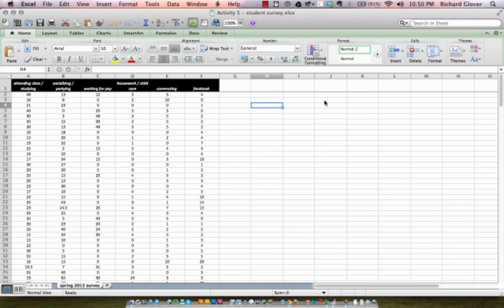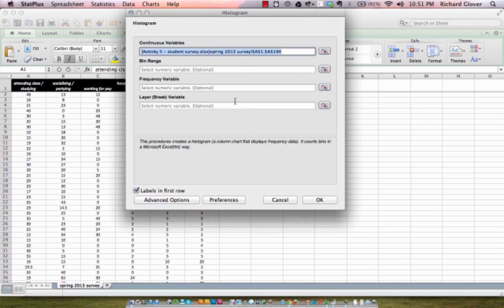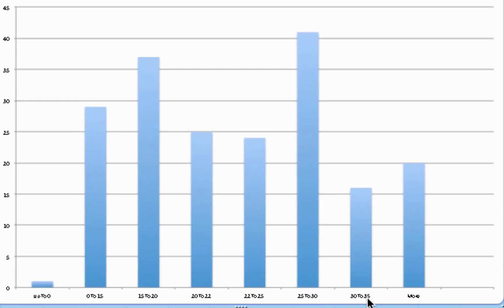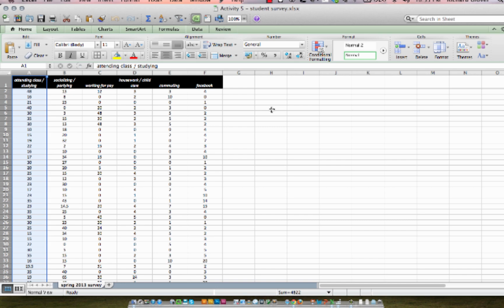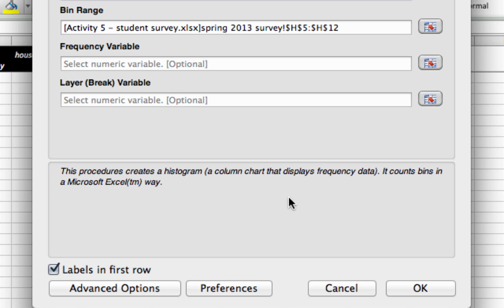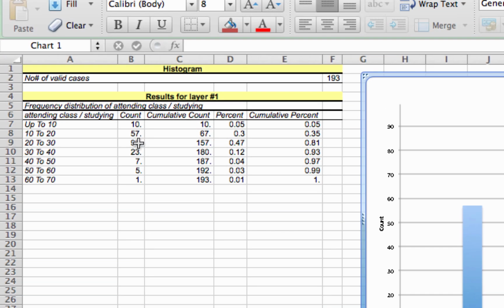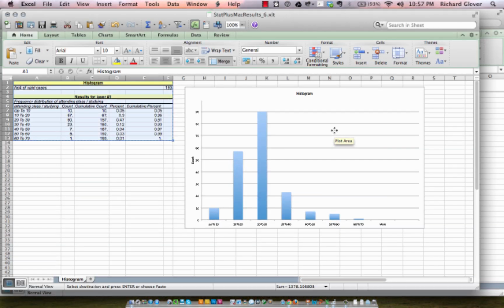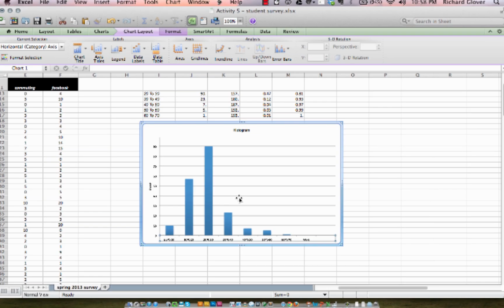Histograms in StatPlus LE for Mac - JUS 302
Using StatPlus LE and Excel 2011 on a Mac, this video covers how to create a nice looking histogram and frequency chart. For ASU JUS 302 - Statistical Analysis in Justice Studies.